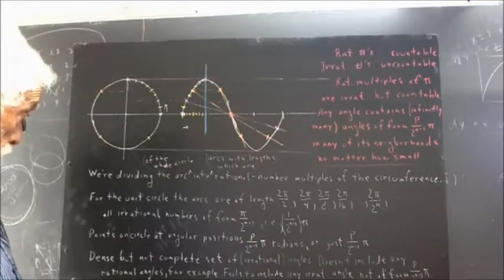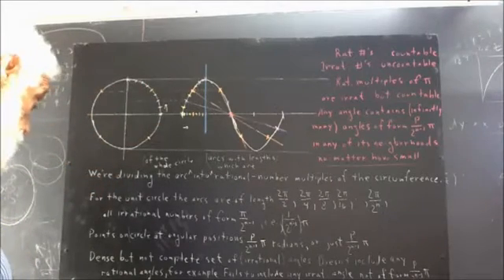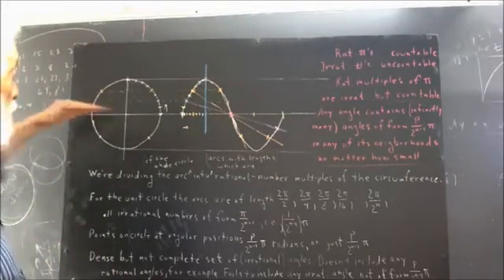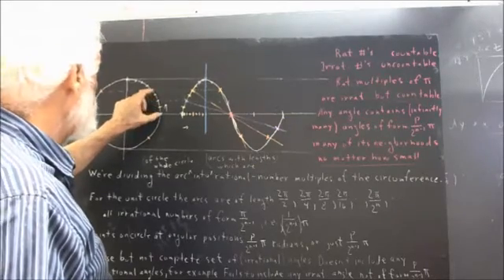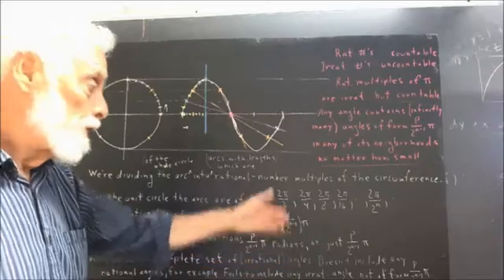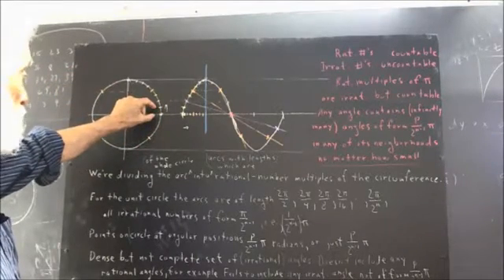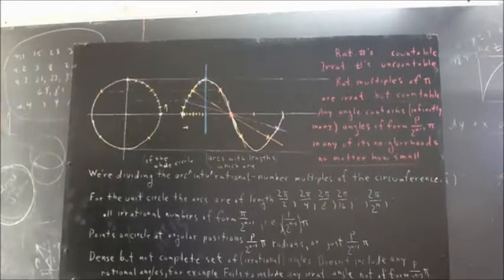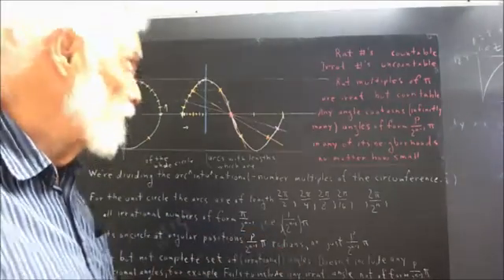dag wb constructing the sine curve we get only rational multiples of our circumference angles are